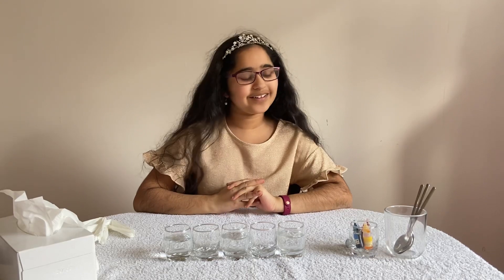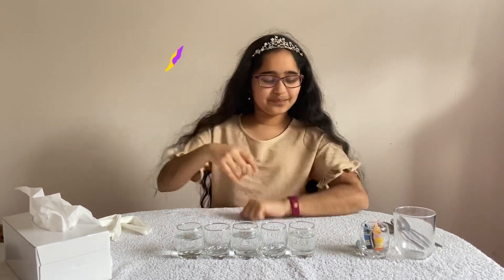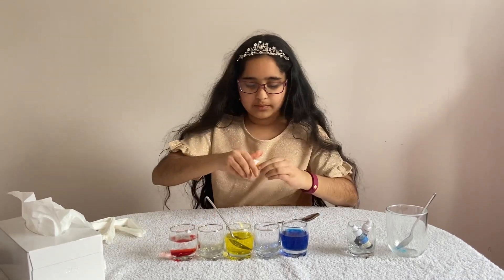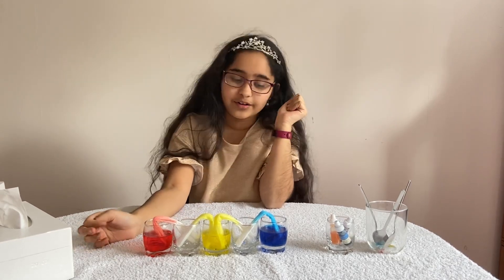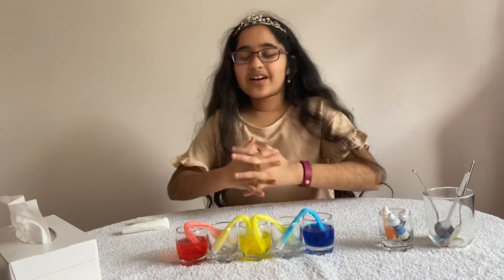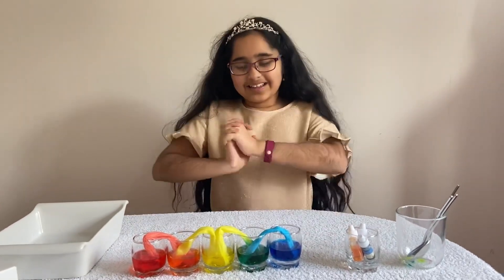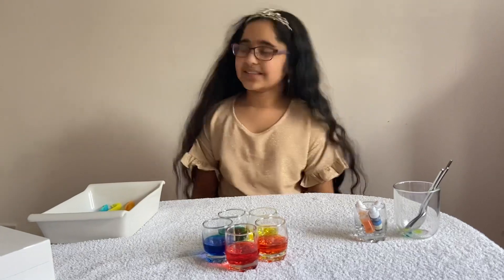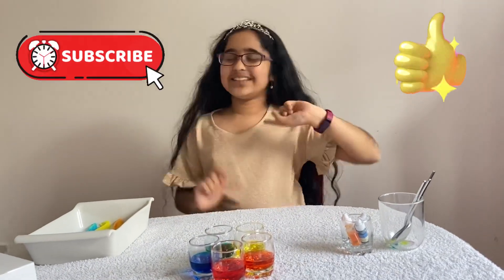Science experiment - Walking water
Easy walking water science experiment with food colours !!!

To perform this experiment you need
1. 5 clear glasses
2. Food Colours
3. Tissue paper

If you like this experiment, do watch my previous science experiment videos